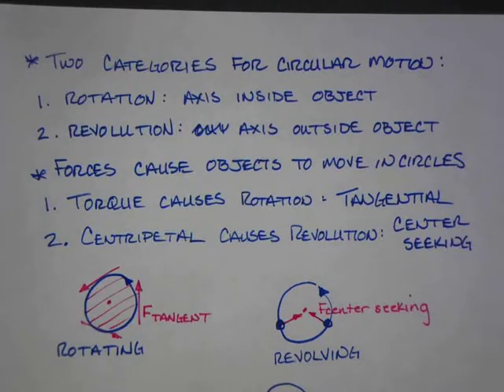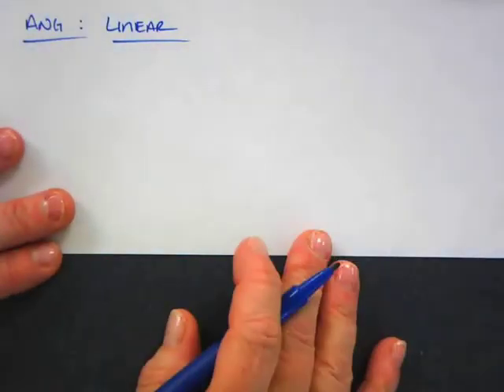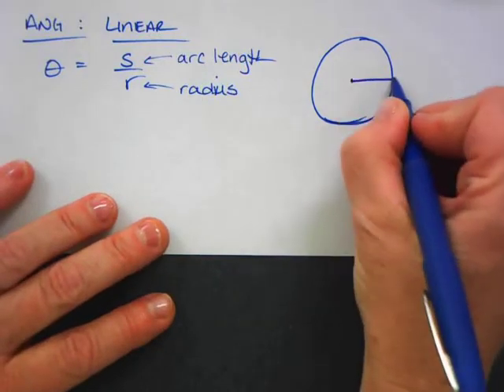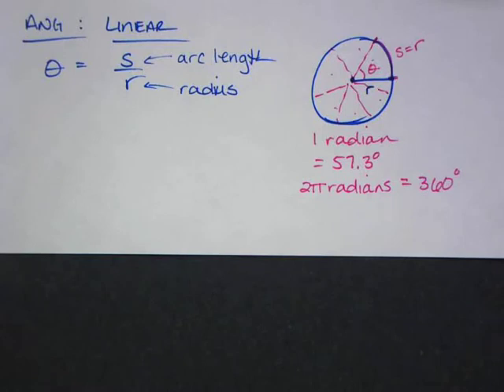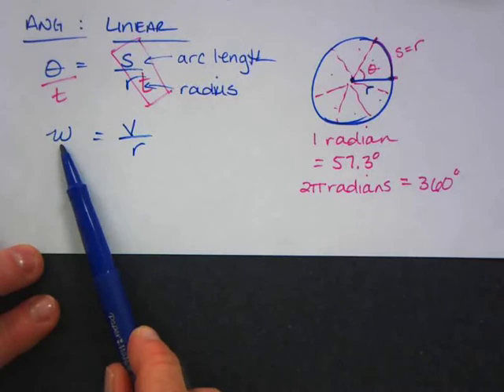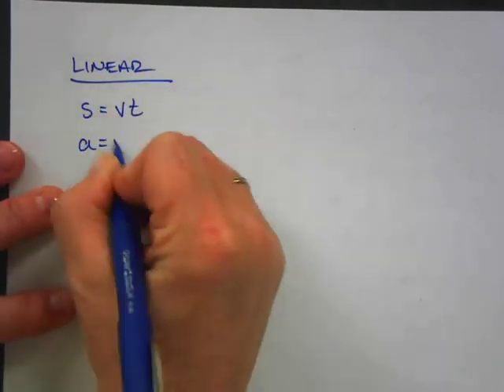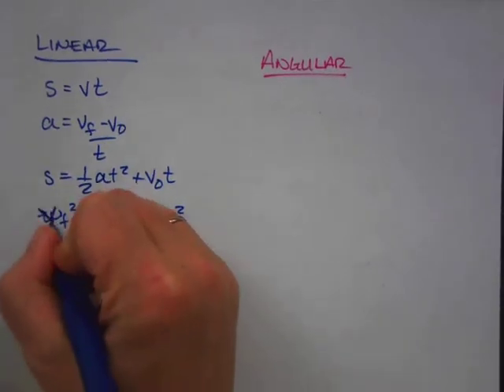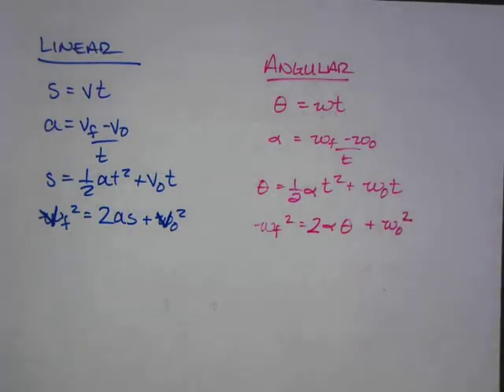2013 Dec 02 10 52 02